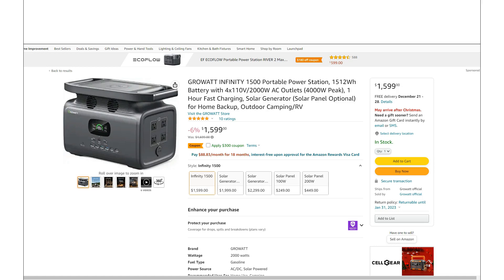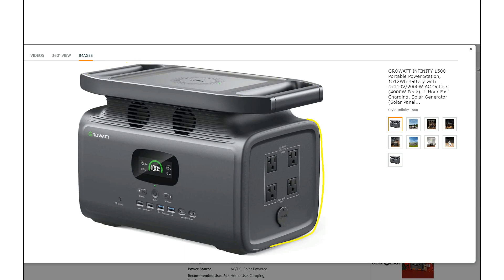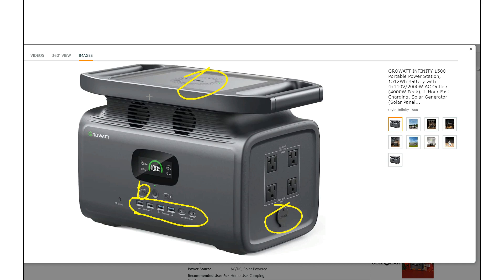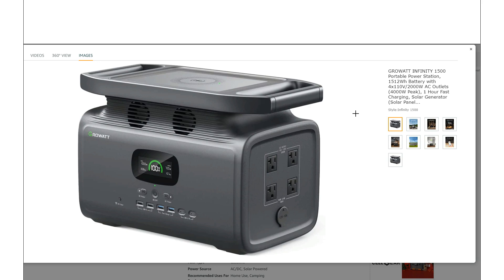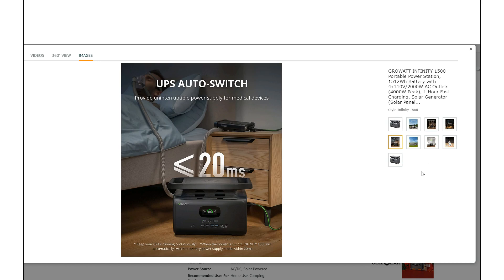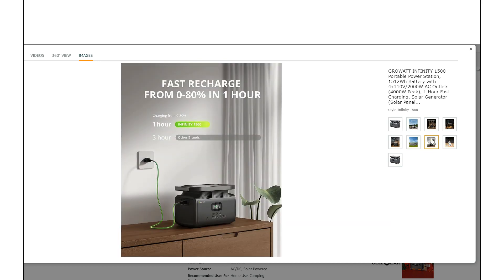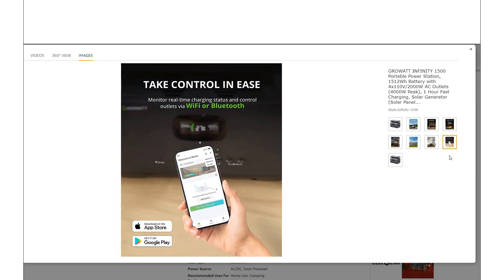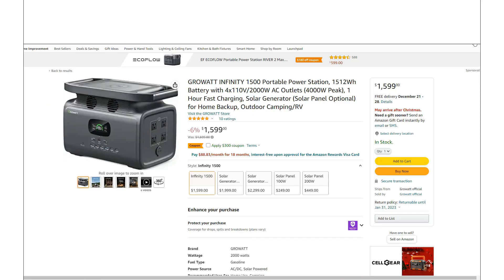Growatt enters the power station market!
Take a deep dive into the new Growatt Infinity 1500 portable power station. It features a large 2000w inverter and a very flexible solar controller, with an input range of 12 - 100v.

If you have been looking for a power station that can power anything you plug into it, with a decent size battery, that weighs less than 40lbs, you might want to consider this unit.